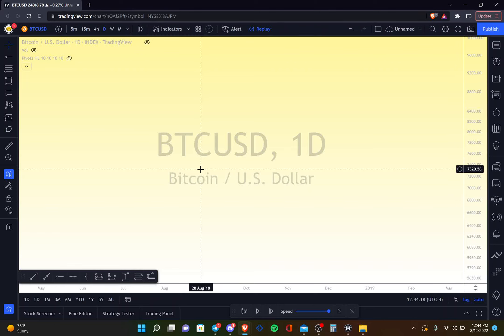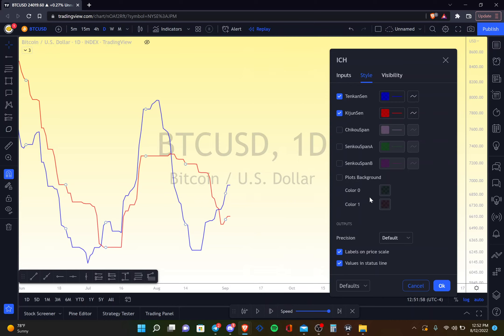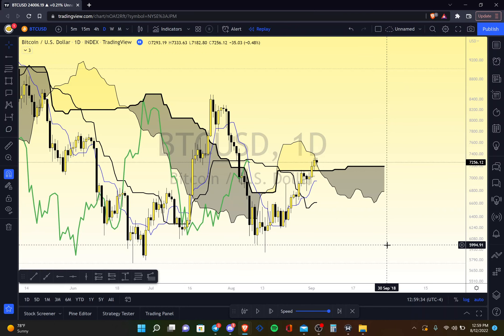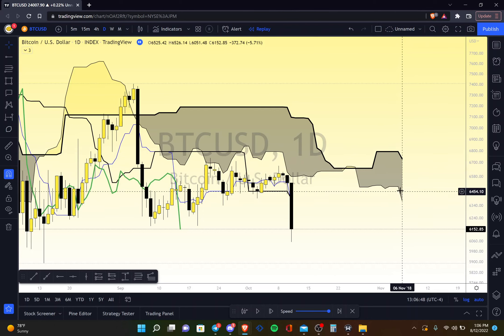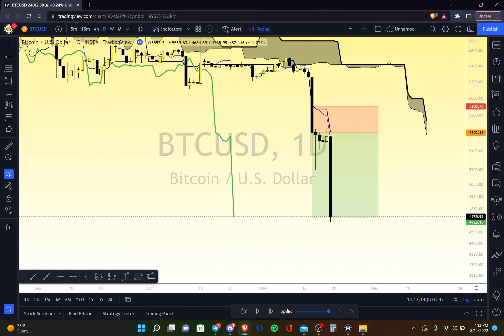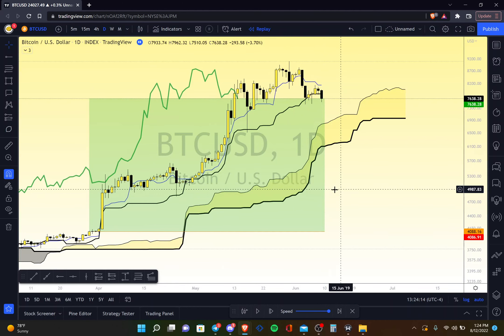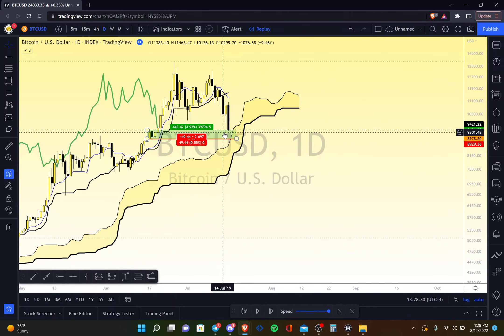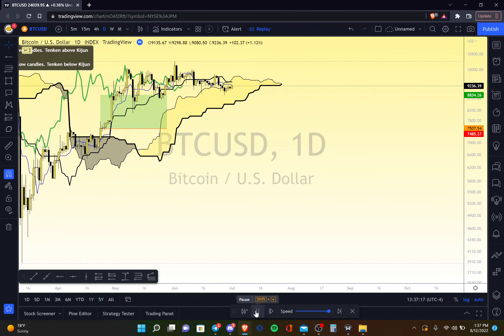Ichimoku Kinko Hyo. Basic Strategy and The Way to Trading Prosperity Part One.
Going through multiple crypto charts and the potential paths the market will take!

Check out the discord here for more information as well as crypto and stock callouts. Be a part of a growing community and join the Garden!

Intro To Ichimoku Kinko Hyo 0:00
Component Discussion 2:10
Ichimoku Was Always Profitable for Me 14:14
Basic Strategy 15:20
Range Example 16:53
1st Bearish Entry Example 21:58
Stop Loss Placement 22:50
Still In The Range / Look To Kijun/Tenken 25:45
2nd Bearish Entry Example 27:00
How I exit Ichimoku Trades 27:50
Where I take Profit 30:50
Only Trade Basic Strategy on the Daily TF or Higher 31:40
3rd Short Entry Example 33:30
1st Long Entry Example 34:28
Re-entry Is Always Possible 35:50
2nd Long Entry Example 36:55
Lagging Span Touches Candle Body 39:40
Another Re-Entry On The Same Trending Move 41:00
Potential Bearish Entry / Control Your Risk 44:20
4th Short Entry Example 46:20
A Scenario When Ichimoku is Undecided 47:40
Ichimoku Caught the Covid Move 49:30
5th Short Entry Example 50:00
3rd Long Entry Example 52:30
4th Long Entry Example 53:15
5th Long Entry Example 54:20
Outro 55:00